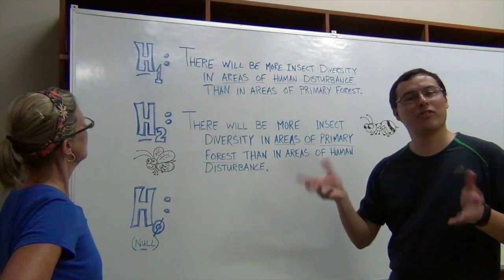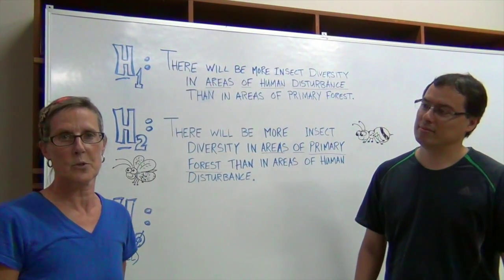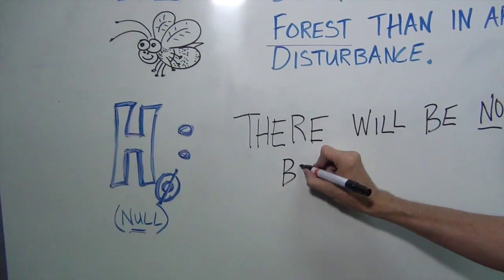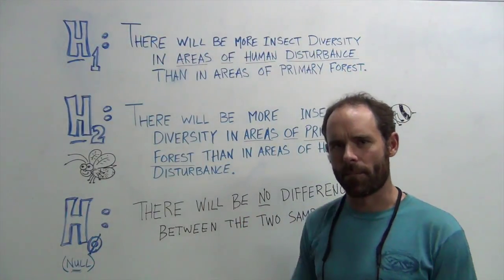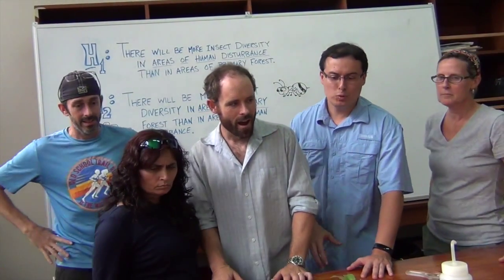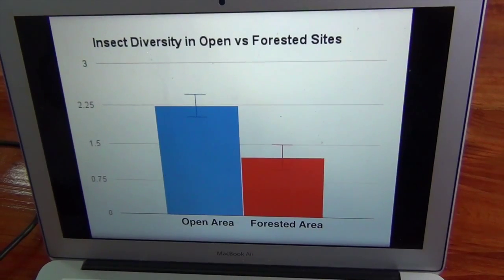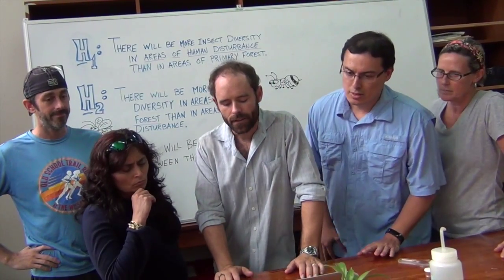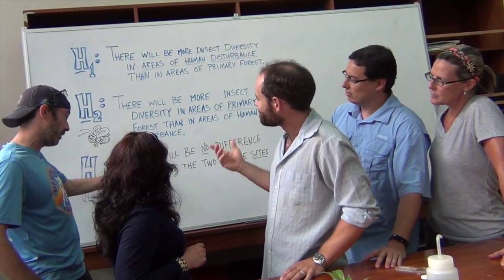Science is a Process! Costa Rica Style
Inquiry in Rainforests: an in service program for teachers - La Selva Biological Station, Costa Rica.